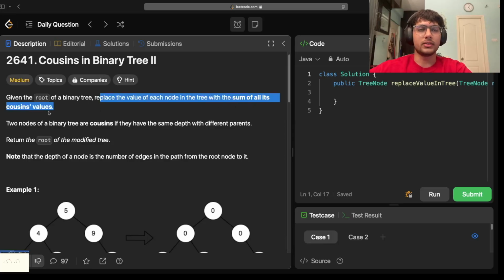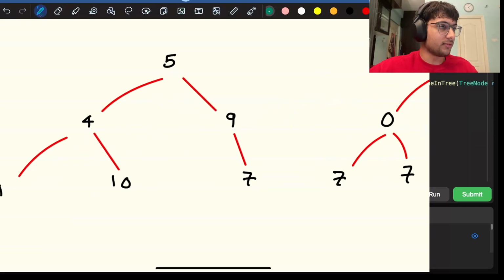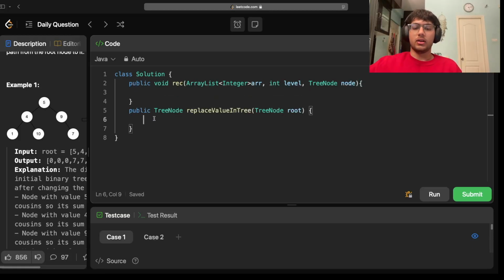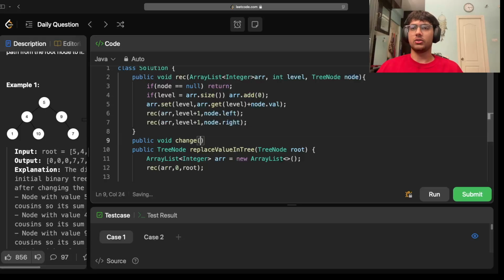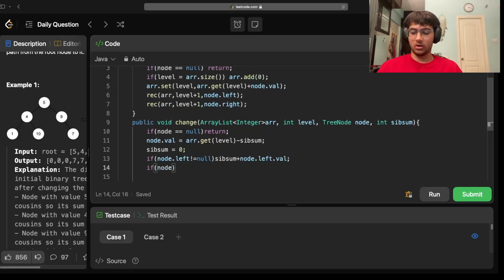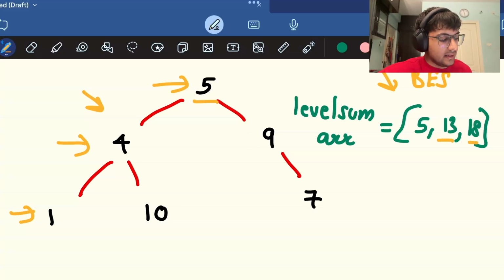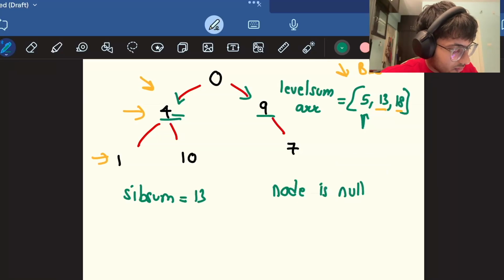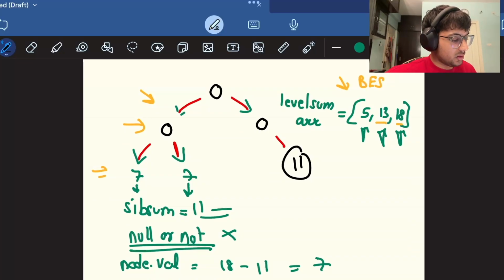Leetcode 2641, Cousins in Binary Tree II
Hi, Today I solve Leetcode problem of the day, Cousins in Binary Tree II.